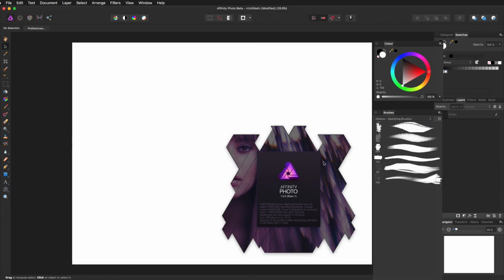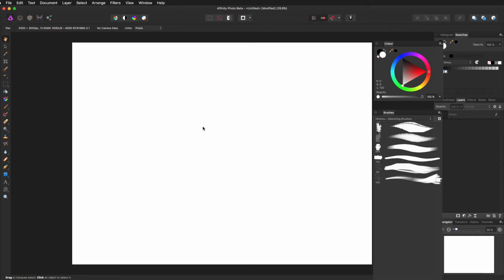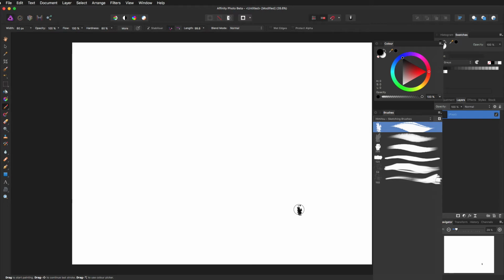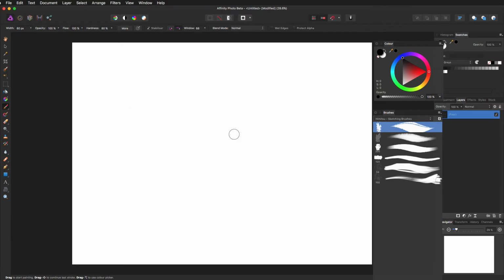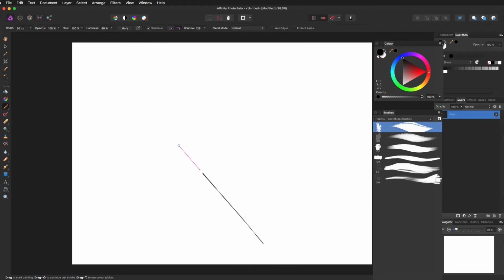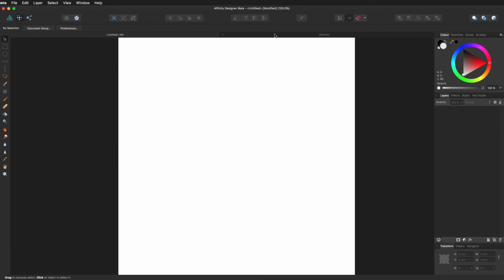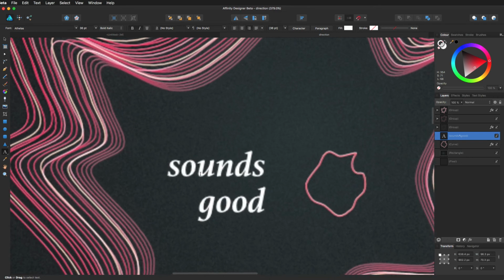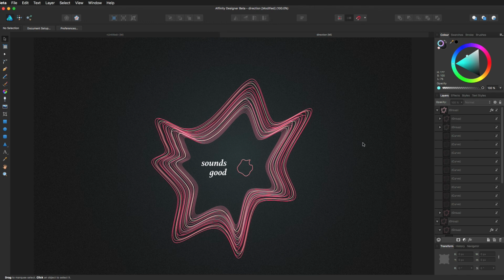Affinity Photo and Designer 1.6 Beta preview: Brush Stabiliser, Light UI mode & Font Browser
Don't forget! We have a free brush set for you (the same I was using in the video)

Video timestamps:

0:30 – Light UI switch
2:15 – Stabiliser
8:10 – New Font Browser features

Allright, the 1.6 update is about to improve many things and introduce a couple of vital additions: Light UI mode and brush stabiliser among others.

A quick note: when I was zooming in and out in the document, it somehow recorded a bit uneven, but in reality it was super smooth, I found out that myself only after rewatching the video (so I didn't really contradict myself back there).
I also forgot to mention that Font browser now has search feature! My bad.